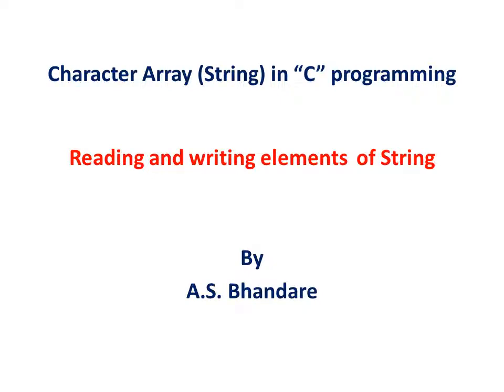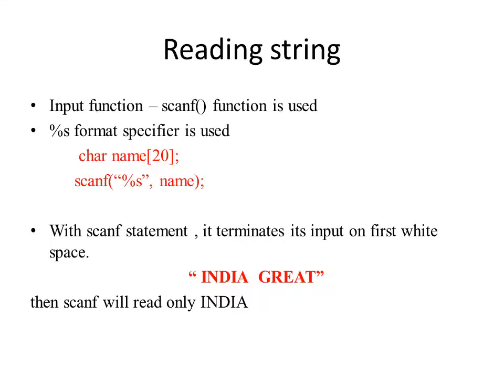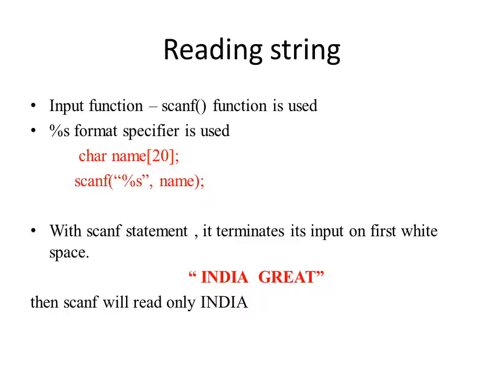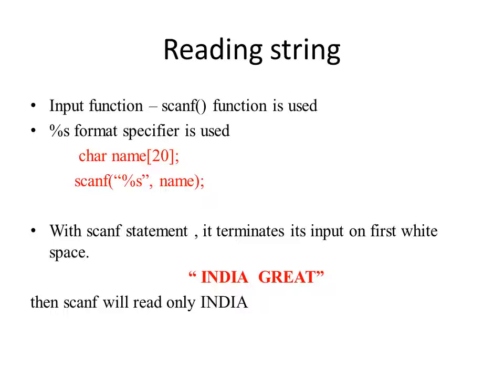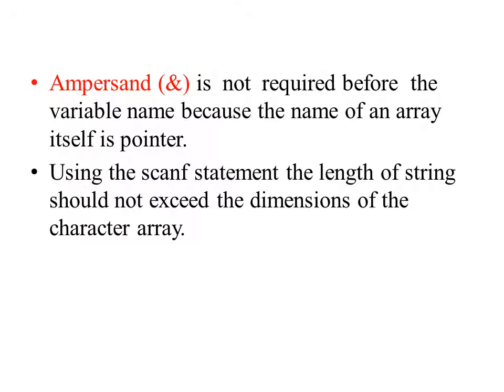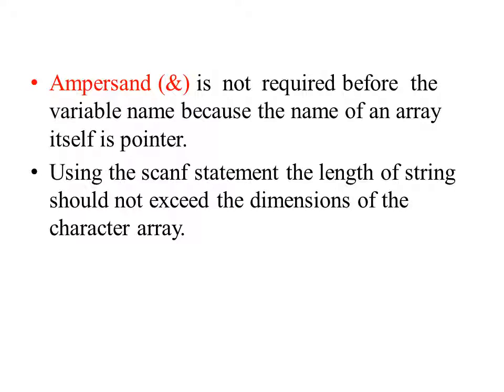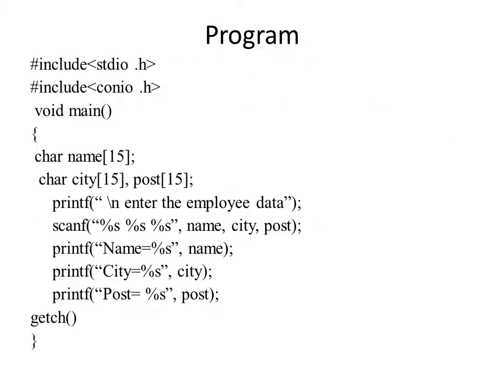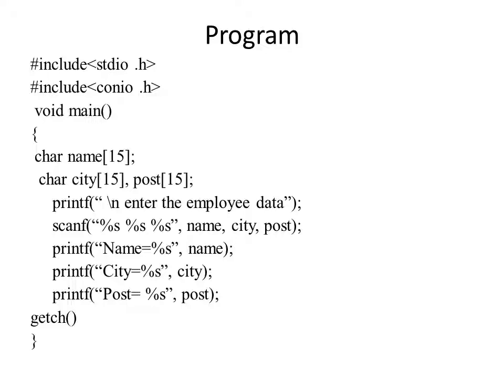writing and reading String(Character Array)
String, reading and writing element String , explanation with program